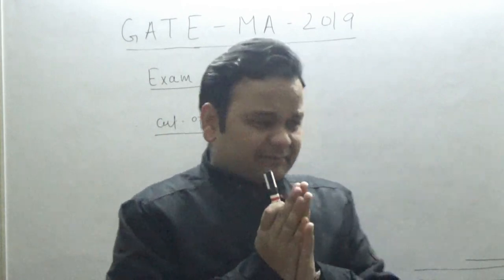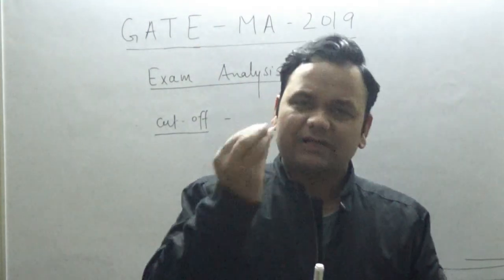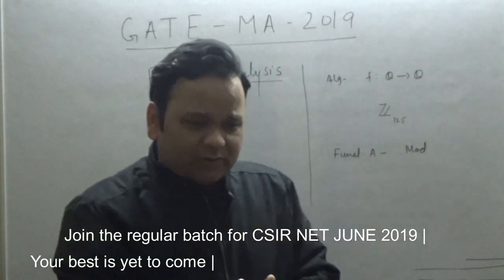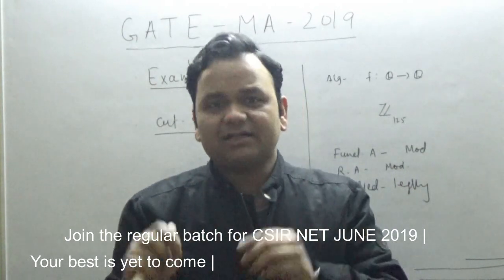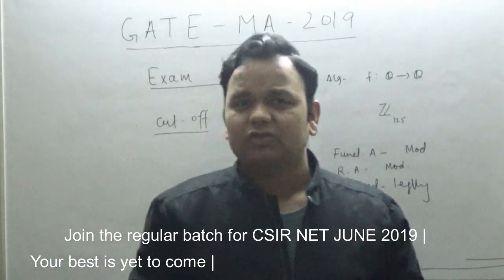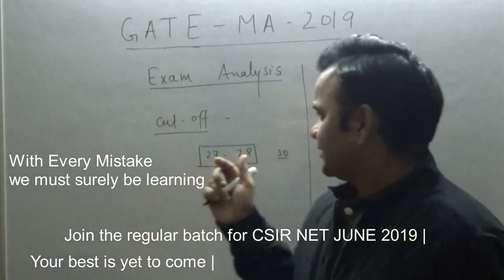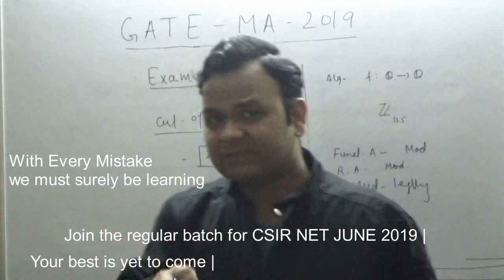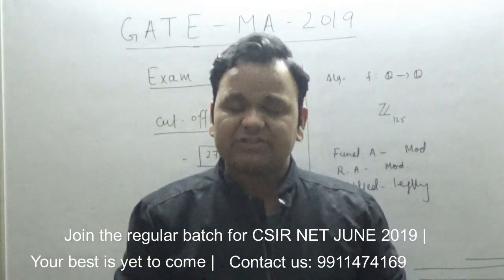GATE 2019 MATHS | Exam Review and Probable Cut off | Sumit Kumar